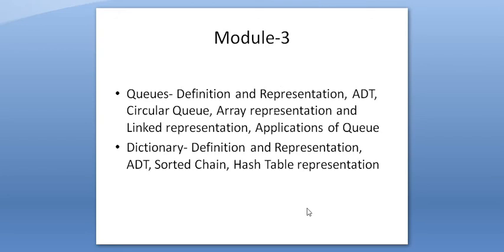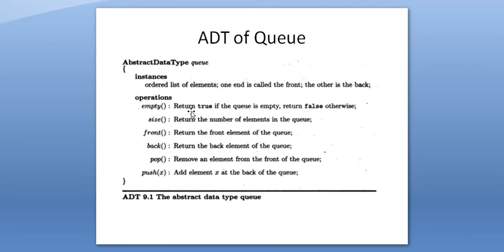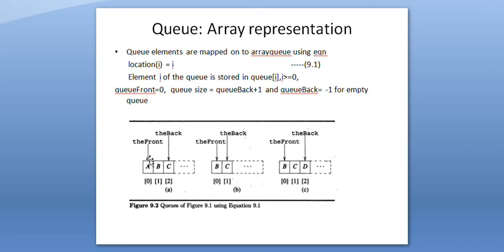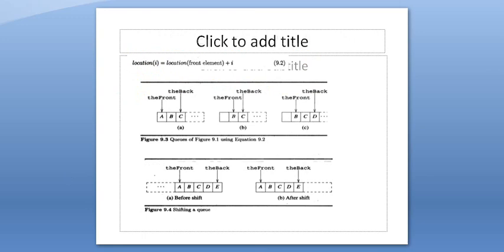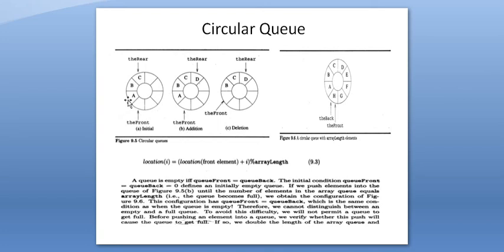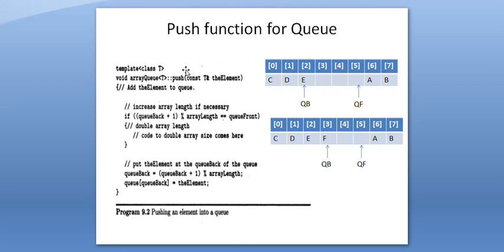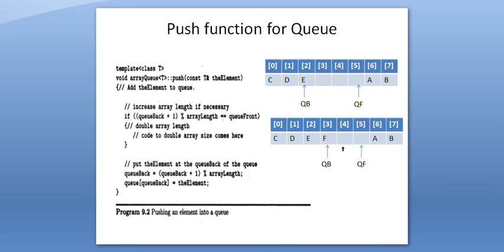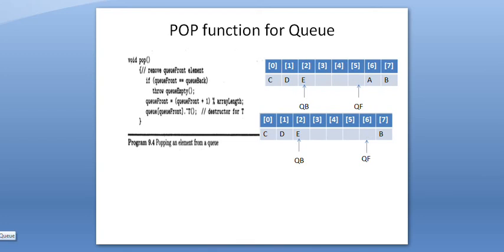Data Structure using C++ Module-3 Session 1 Queues- Array representation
Video tutorial-1 includes, Definition of Queue, Circular Queue, Push and Pop program explanation for circular queue. array representaion.